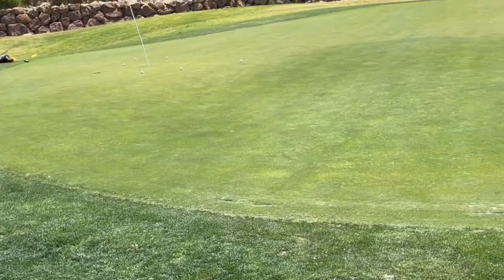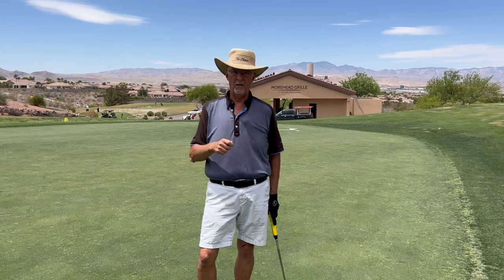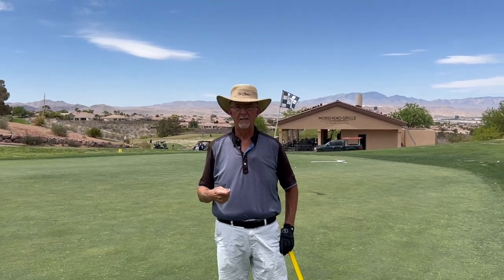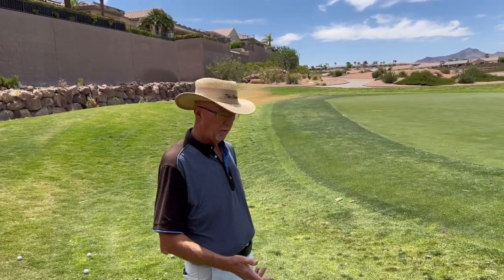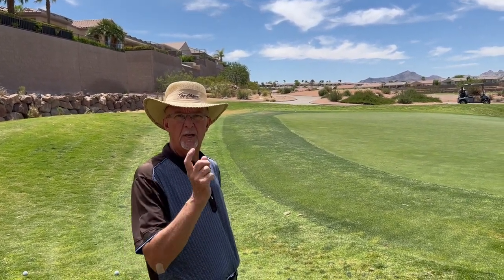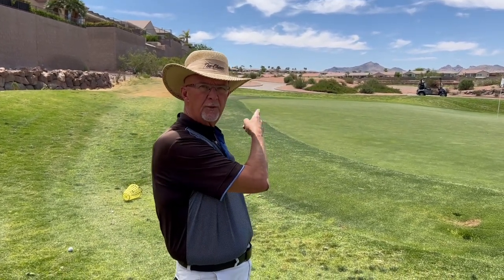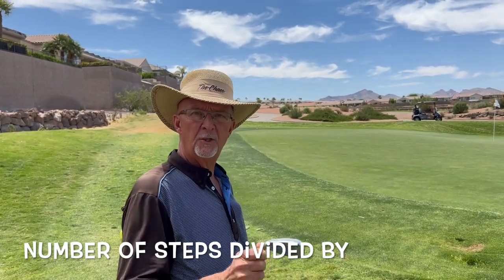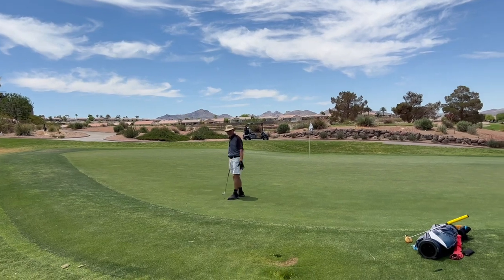Golf Chipping Cheat Codes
Use this Golf Chipping Cheat Code to simplify the rule of 12 and get up and down more often when you miss a green.
1. Each Club has a magic number. SW=2; PW=3; 9 Iron=4; 8 Iron= 5; 7 Iron=6; 6 Iron=5
2.Count the number of steps from the hole to your ball.
3. Divide the number of steps by the magic number of the club you want to use. That's the number of steps you want to hit the ball in the air.
4. Read the Green and pick a target on the green at the number of steps you calculated above.
5. Adjust for uphill, downhill or super fast or super slow greens
6. Chip the ball to your target and watch it land and roll out near the hole.
The beautiful putter I use in this video and carry in my bag is the Honu; hand made in Maui from sustainable bamboo and brass.  Here's my review of the Honu
to save $20 on a Honu Putter.

I'm also a certified fitter for Honu and can do an in person or video fitting for you so your putter is fully customized to you, at no extra cost.
Even though I'm not wearing them in this video, I am an Official Sqairz Brand Ambassador which means, you save a little money on Sqairz Shoes and products when you use discount code MR1PUTT at sqairz.com and that helps this channel as well...a win win
The Putt Out Pressure Putt Trainer is my favorite tool for learning to control putting speed and distance. Here's a Link to the PUTT OUT PRESSURE PUT TRAINER
Socials:
Hello! I’m John, Mister One Putt. I started this YouTube channel to help you make more putts and share a little fun. In addition to putting tips drills and product reviews, I post the occasional fun video with golf humor or beverage cart shenanigans!

My main focus is to create relatable helpful and fun golf content while helping to improve the golf game of the average golfer! I also like to explore the Best Golf Courses around Las Vegas and the other areas, when I travel.

I try keep my content Fun, Friendly and Informative. I will test Putters and Training Aids that people are interested in and provide a real, honest and accurate review of their performance.

I’ll occasionally post a video with non-golf content, usually a funny take on what’s going on in the world.

If you would like to become a part of the most interesting golf community on YouTube please hit the subscribe button and the notification bell to never miss a video and keep yourself entertained with all your putting needs!